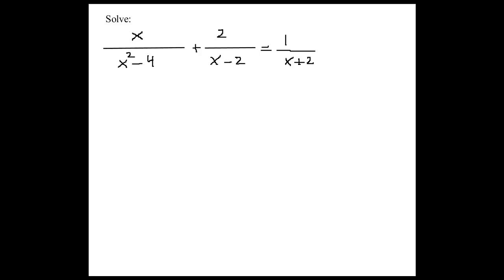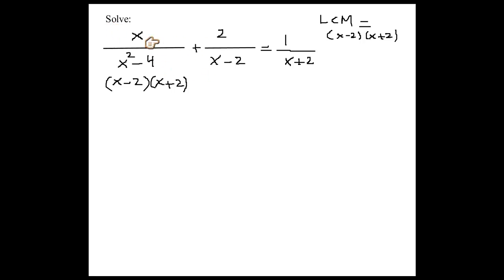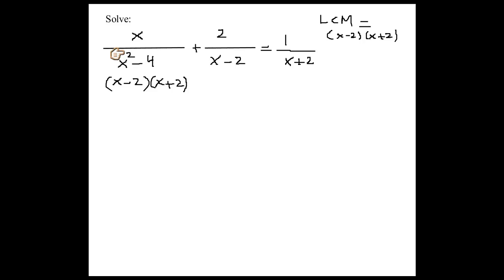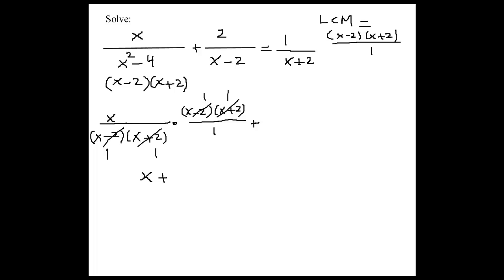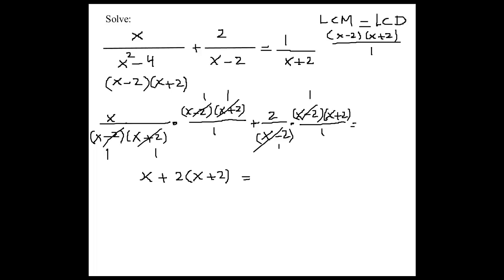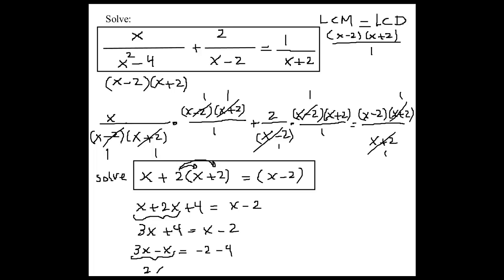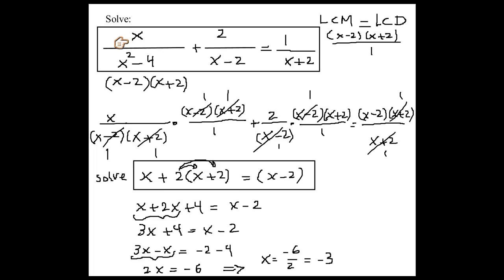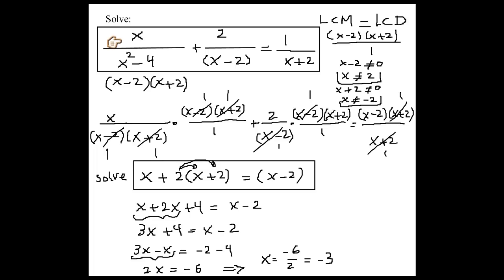Solving an Equation